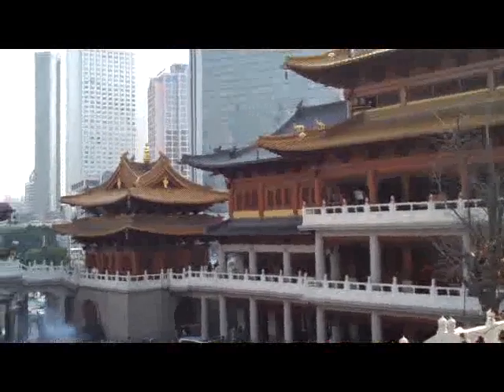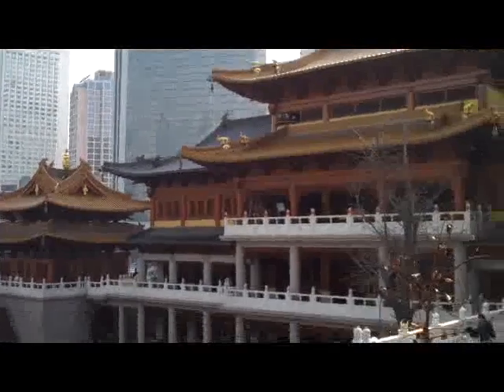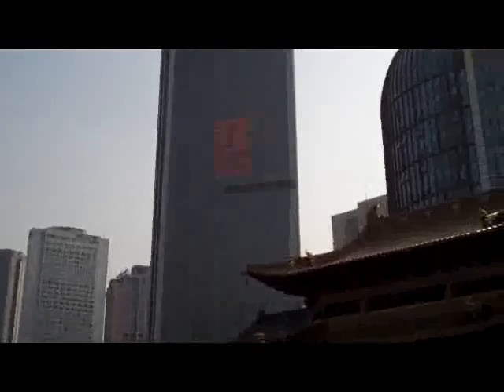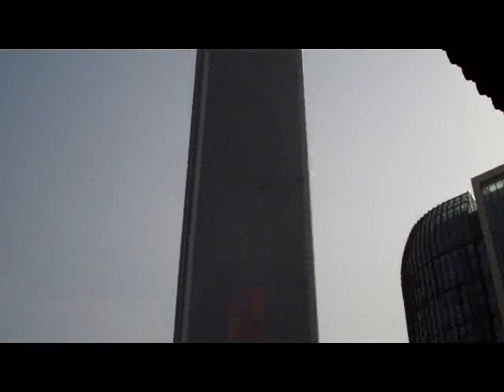Jing'an Temple - Shanghai, China (4 of 12)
This is a collection of videos documenting the Jing'an Temple during the spring of 2010.
www,studyshanghai.net